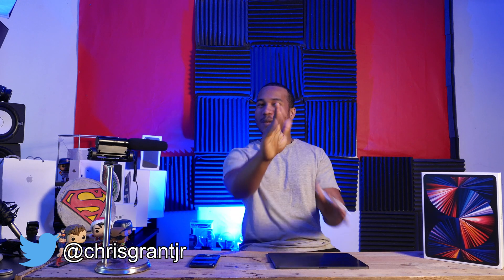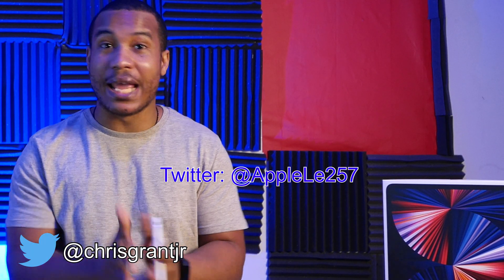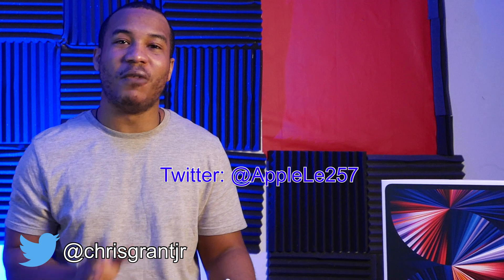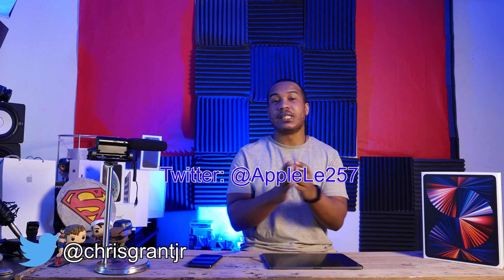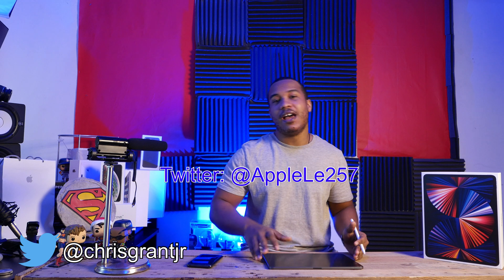iPad 9th Generation Exclusive First Look! - Renders - Granted Geek Show - Apple News!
iPad 9th Gen Exclusive first look! - Granted Geek Show

S/O to @AppleLe257 and @Apple_Tomorrow for the exclusive! Follow them on Twitter!

The M1 iMac is for NO ONE! Buyer’s Guide to New Apple Products!